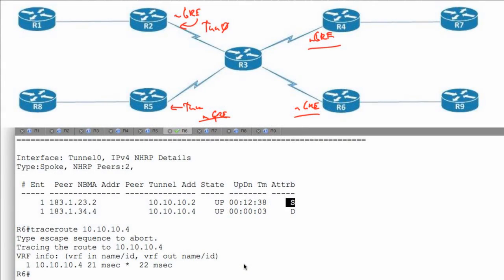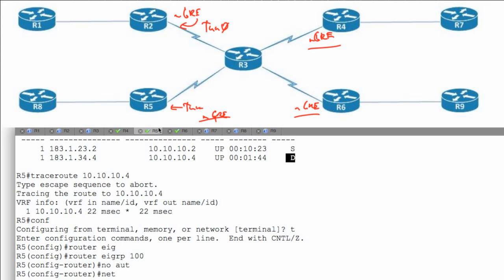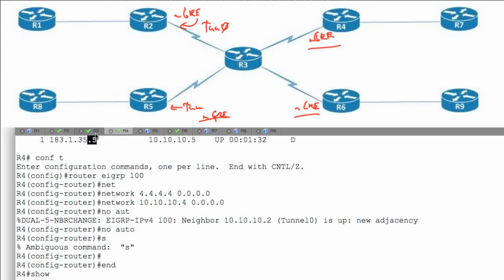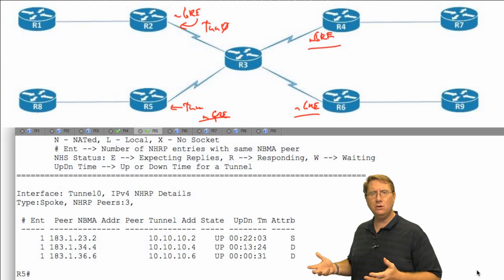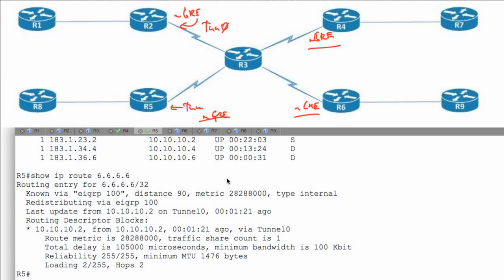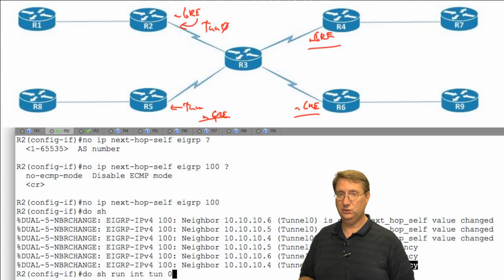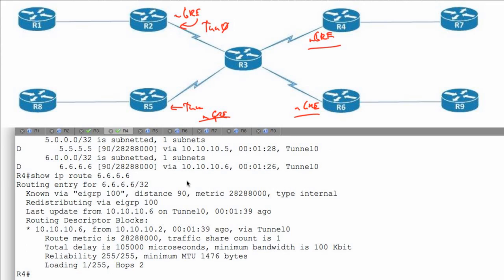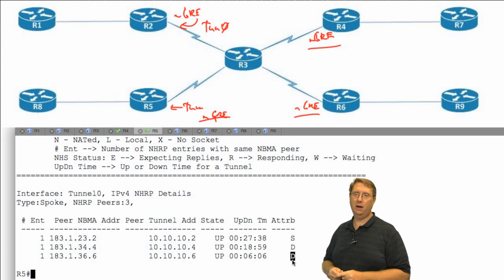6 Phase 2 DMVPN +EIGRP